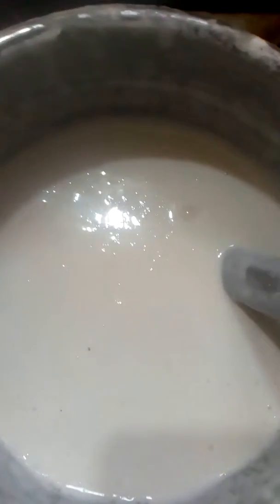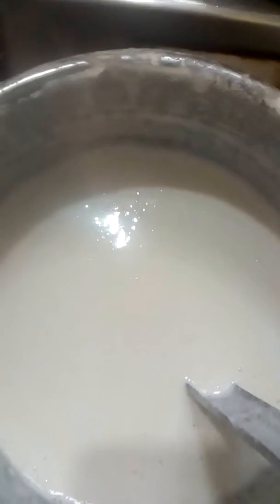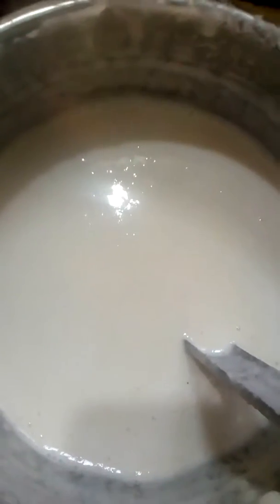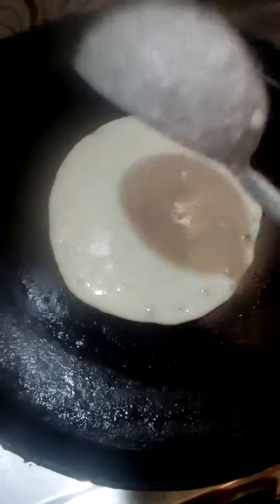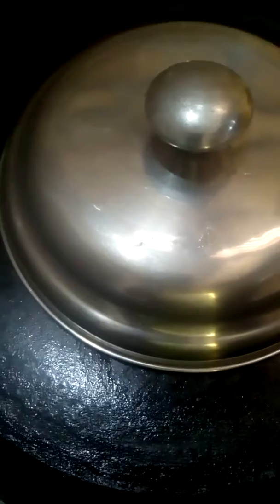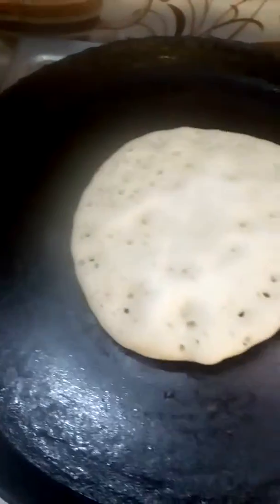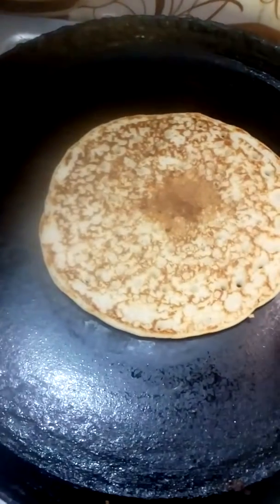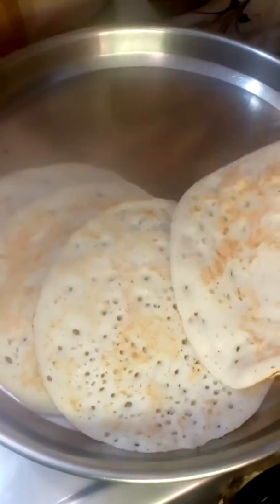Instant 5 minutes set dosa in Kannada recipe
Hai hello hetvik Reddy Kannada channel Reddy today's recipe is instant 5 minutes set dosa in Kannada recipe